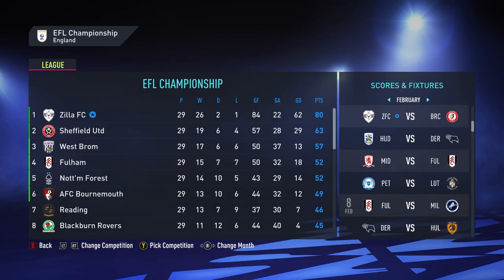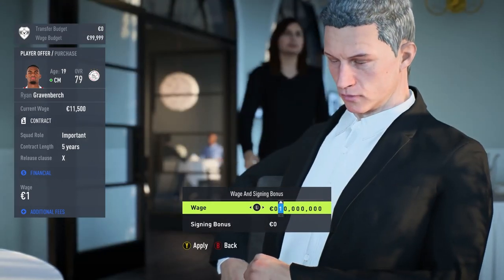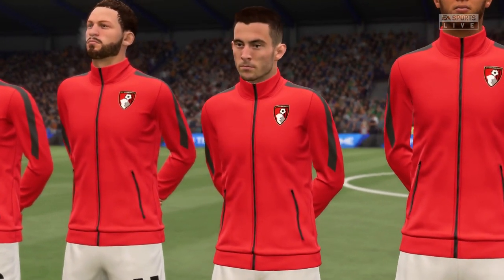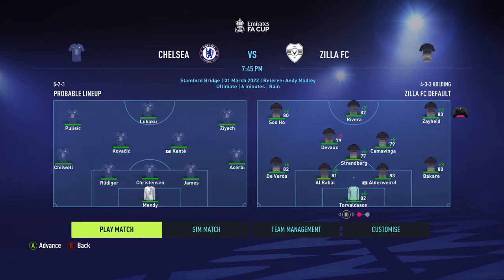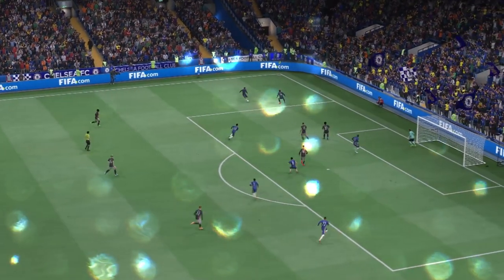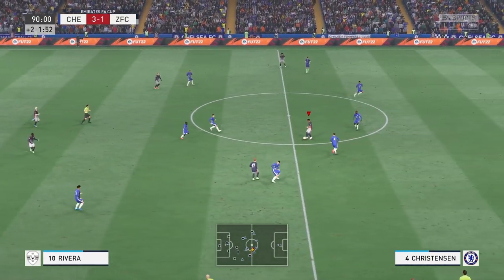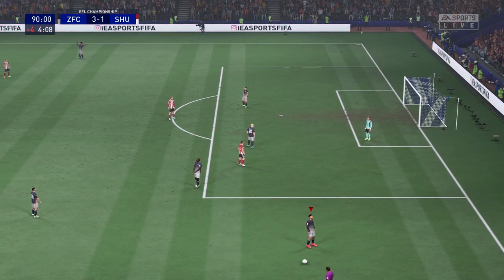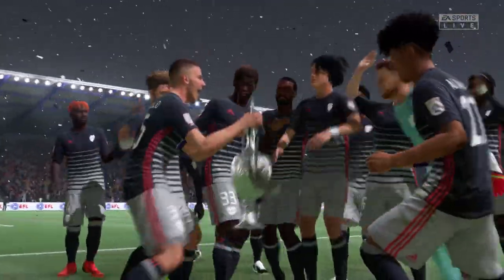WINNING THE LEAGUE!!! | FIFA 22 Create a Club Career Mode Ep 7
FIFA 22 Create a Club Career Mode #7 | Watch the journey of Zilla FC make it through tough times to become the best club in the world. This series I use players of my own creation to compete starting from the EFL Championship.